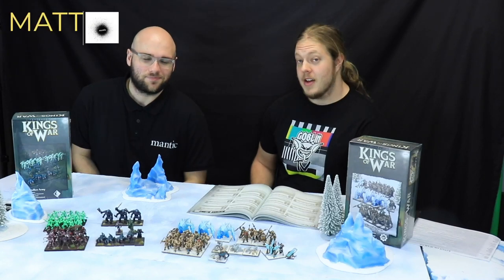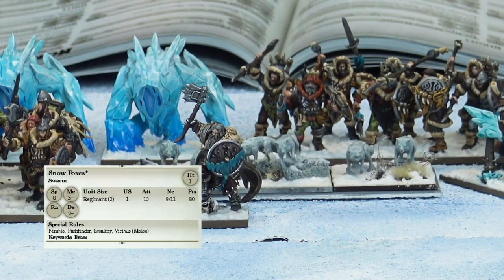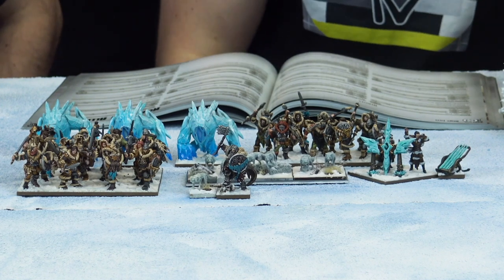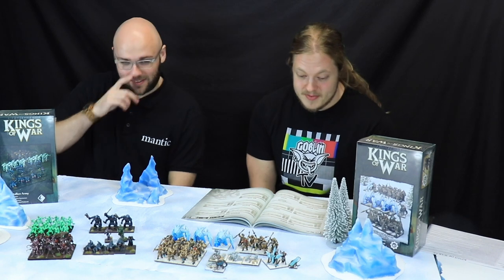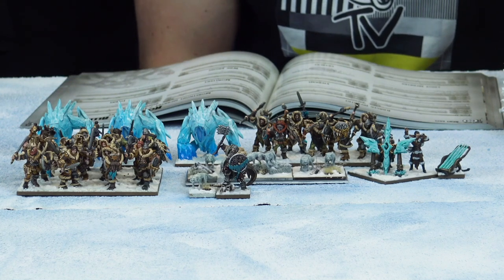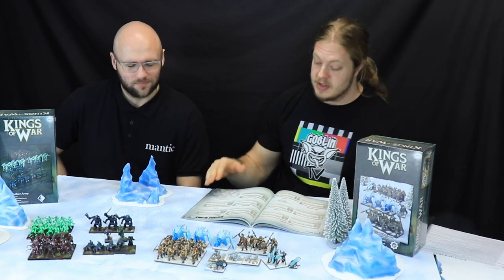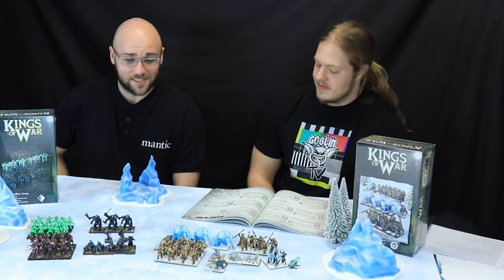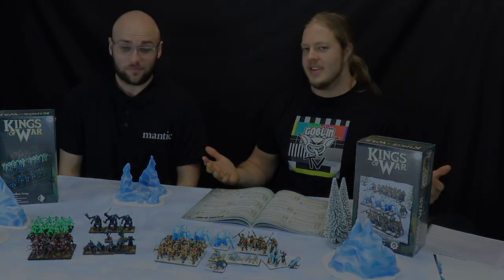Northern Alliance Army Unboxing with Goblin Gaming!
Matt and Rich have a look at the Northern Alliance Army Box and have a look at how Rich built his units!

Check out the Two-Player starter set unboxing on Goblin Tv!